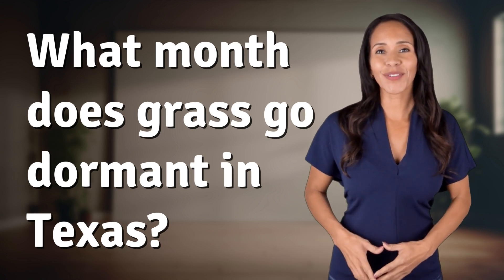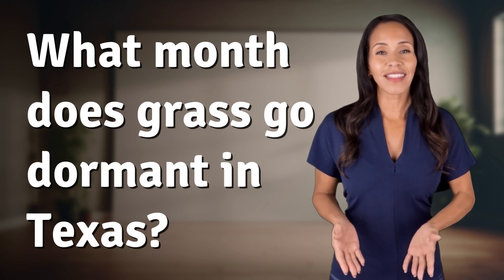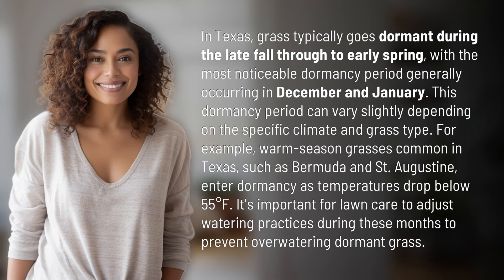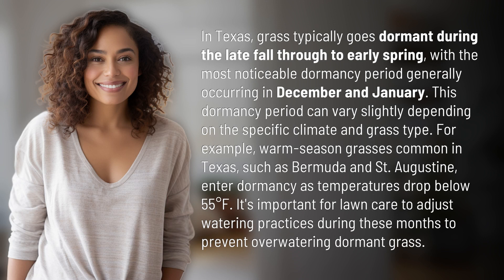What month does grass go dormant in Texas?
When Does Grass Go Dormant in Texas? A Quick Guide 👉 Grass Dormancy in Texas 👉 Discover when grass goes dormant in Texas and how to adjust your lawn care practices during the winter months to keep your grass healthy and thriving.

Laura S. Harris (2024, April 14.) What month does grass go dormant in Texas?
    🌐 AskAbout.video